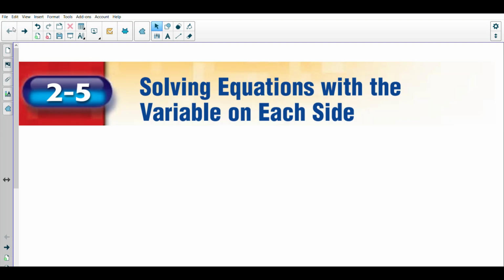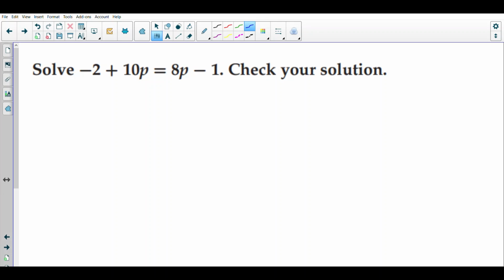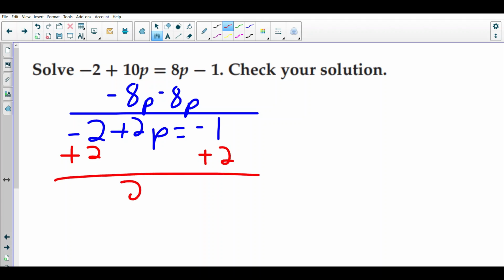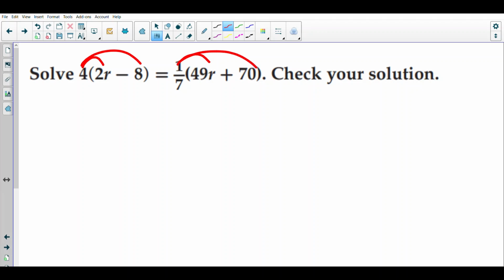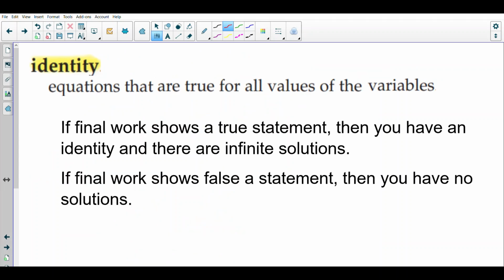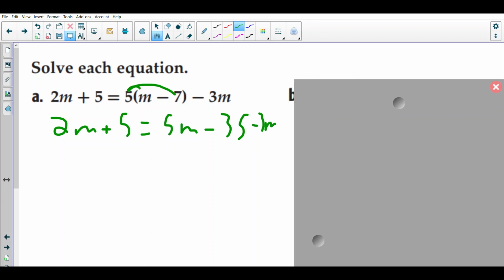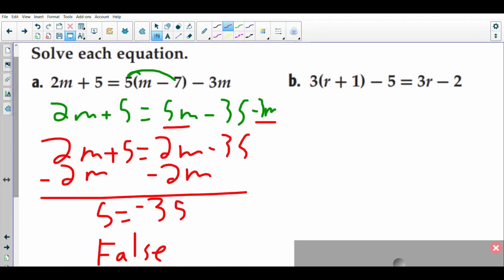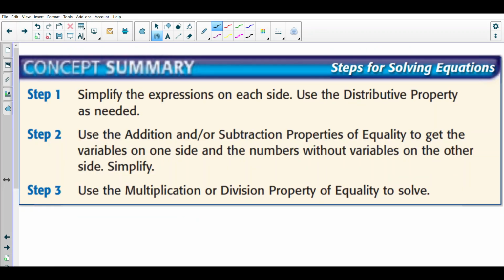Sect 2-5 Solving Equations with the Variable on Each Side